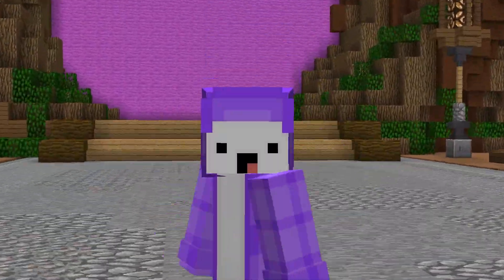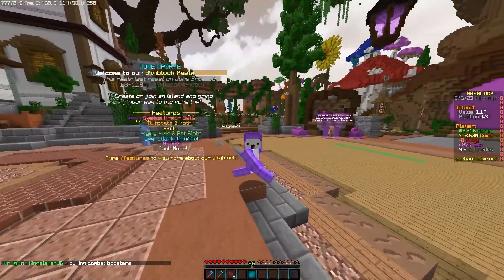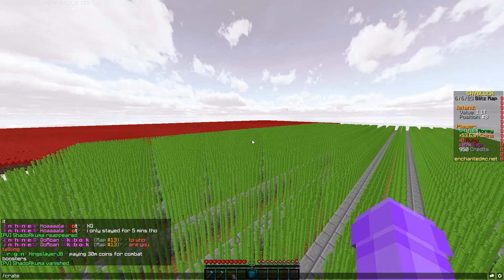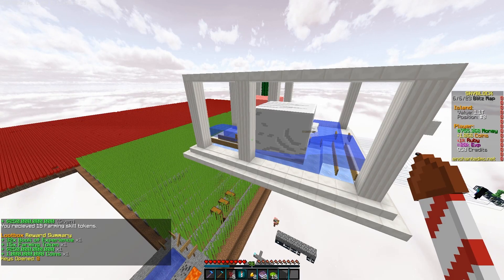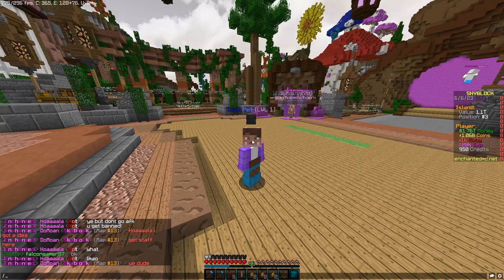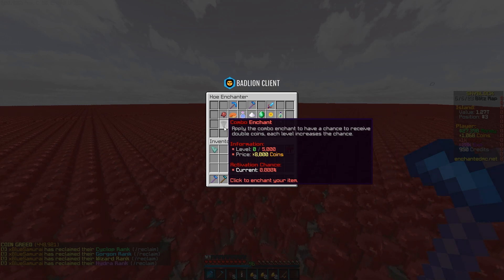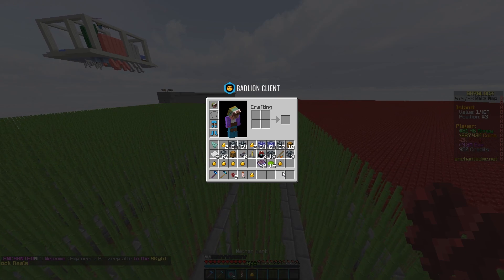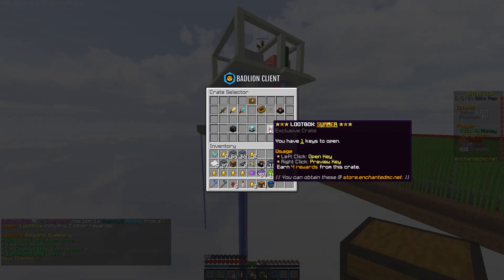BUILDING THE BEST SKYBLOCK MONEY FARM ON THE SERVER! SOTW |1.8- 1.19+ EnchantedMC Minecraft Skyblock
IP: Enchantedmc.net | skyblock releasing this Saturday 3PM EST!